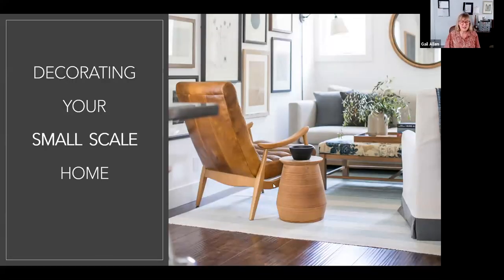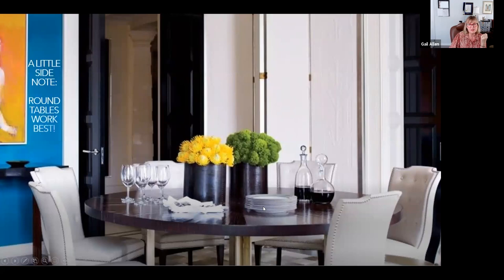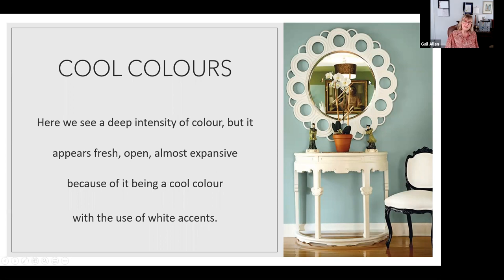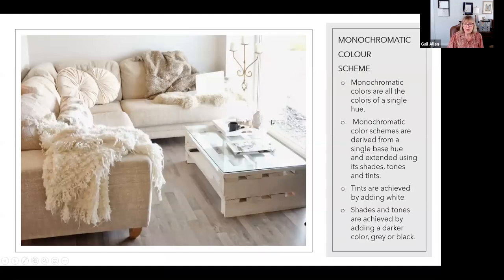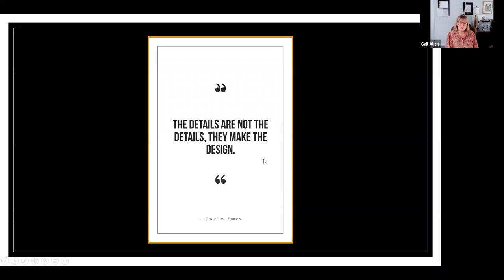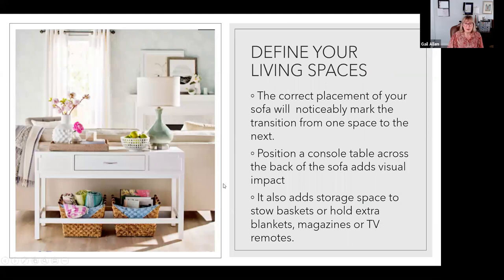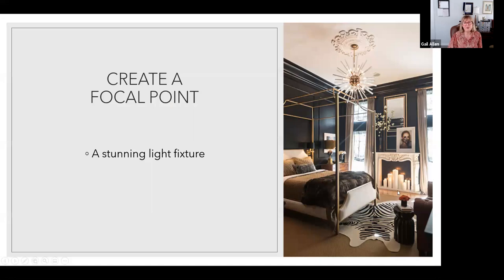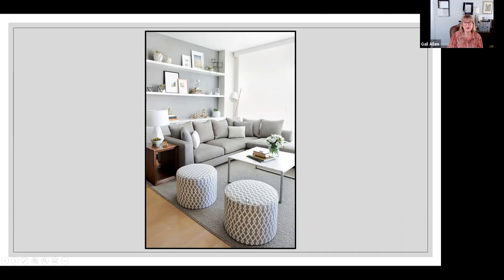Decorating Small Spaces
On June 9, 2021, the Library hosted a virtual event about decorating small spaces.

As the population ages, more and more seniors and their families face the overwhelming challenges of downsizing. Senior Move Specialist Rola Berger of Move With Compassion helps seniors navigate this transition. Join this webinar to discuss selecting a senior community, where to begin when moving, downsizing resources, and more.

For more home based activities visit the Home based activities page on the Brantford Public Library

To find out about upcoming events, check out the Library's event calendar